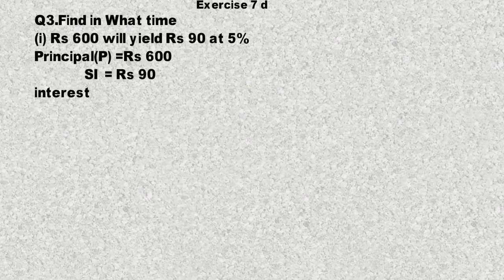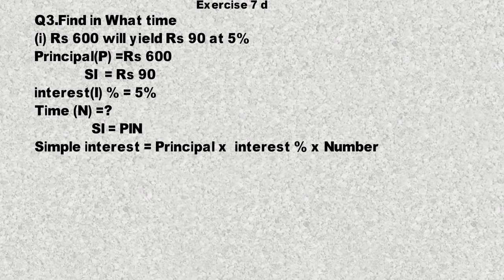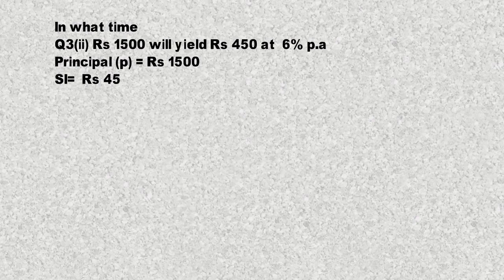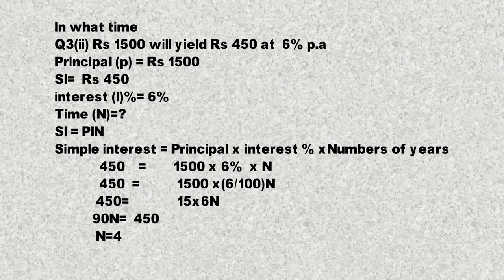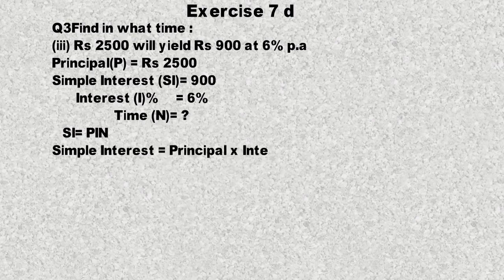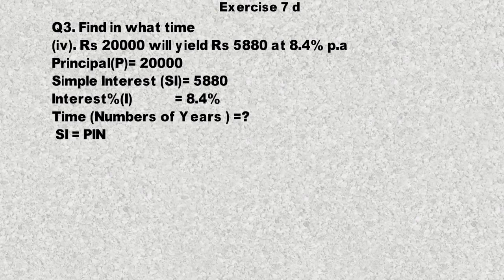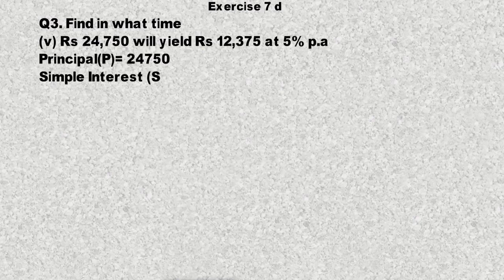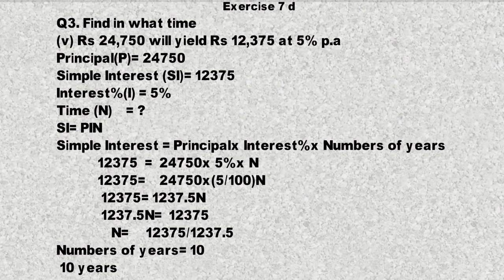New Oxford Countdown 6 Math second edition key Unit 7 Exercise 7 d Q 3 (i) to (v) Solved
Online Math class of new countdown 6 .Level 6 math key book urdu and English medium
Mathematics online key book of unit 7. Simple interest interest percentage